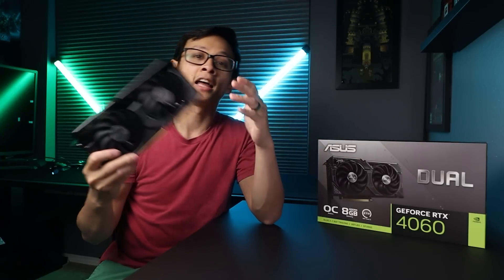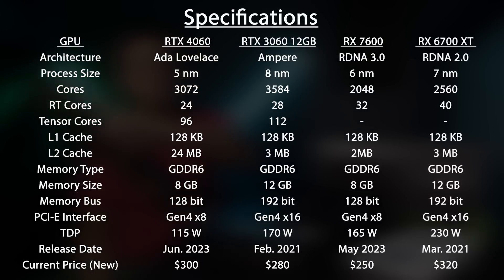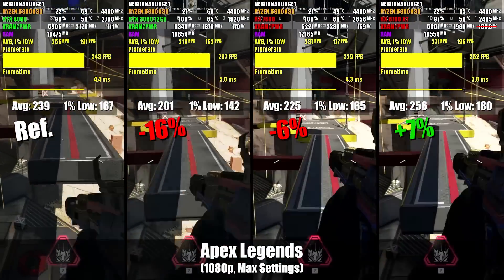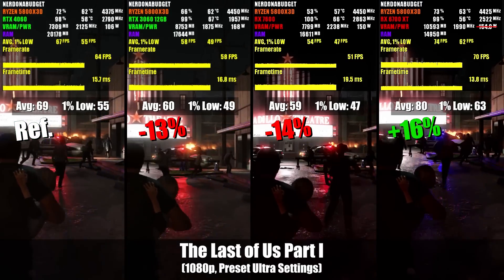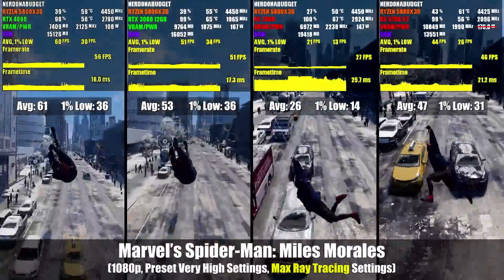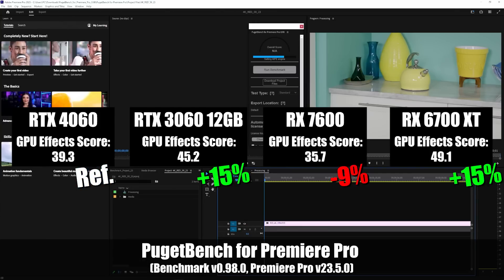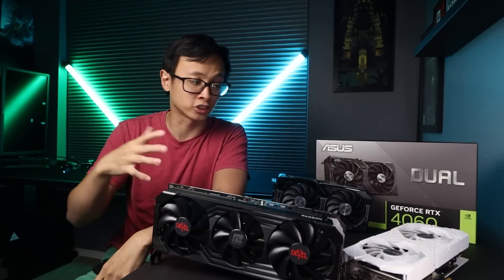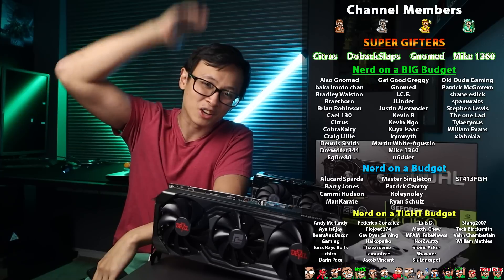Is the RTX 4060 worth $300?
Timestamps:
0:00 - Intro
00:51 - Overview of GPUs tested
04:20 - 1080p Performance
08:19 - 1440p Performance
09:32 - Raytracing Performance
10:52 - Frame Generation
12:20 - Blender and Premiere Pro
13:16 - Conclusion: Is it WORTH IT?

Mailing Address:
NEW (starting Dec. 2022):
Danny Le
12918 Mukilteo Speedway
Suite C-23 PMB235

OLD (Don't send to this one anymore):
Danny Le